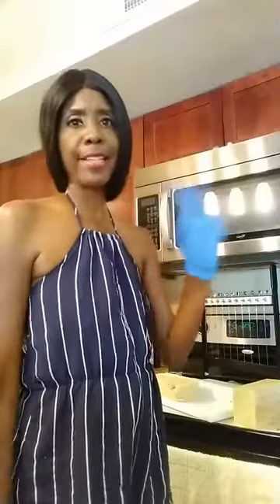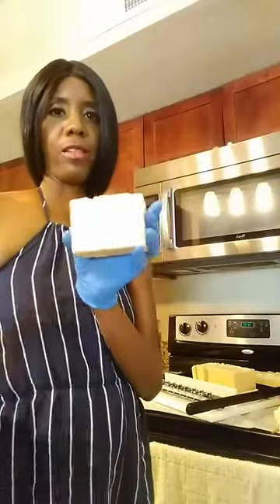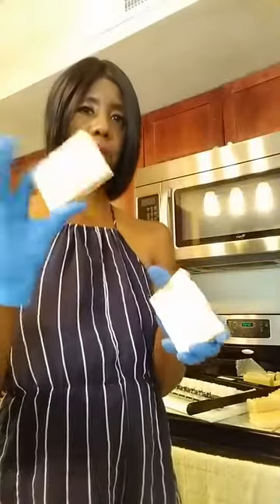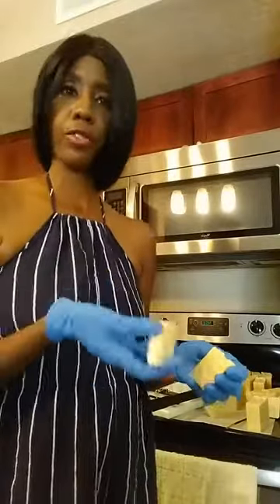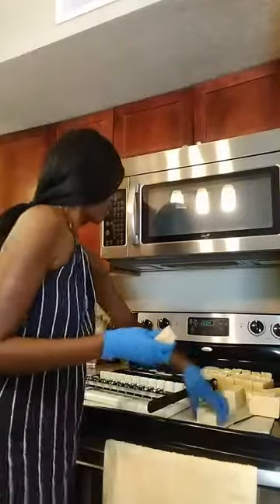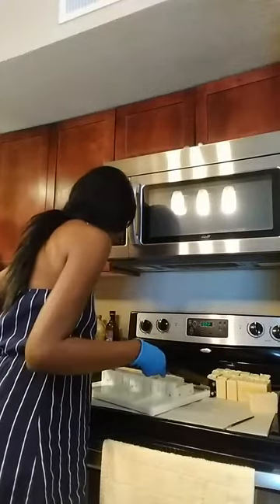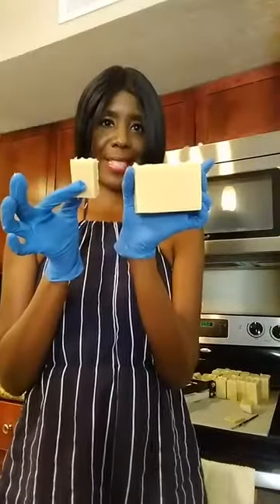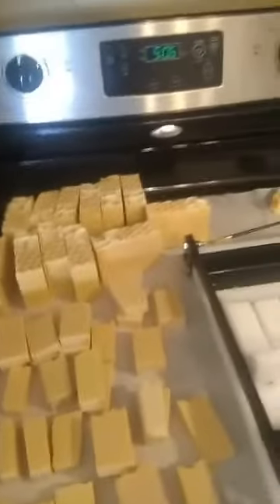Cutting Goat's Milk Honey & Oats Soap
Milk Honey and Oats Unscented Soap perfect lather for winter itch, eczema, and dry skin.

To purchase my Goat's milk Honey & Oats Soap

I recommend that you pair my Goat's Milk Honey & Oats Soap with my Body Butter.